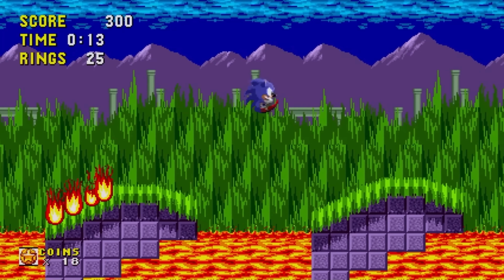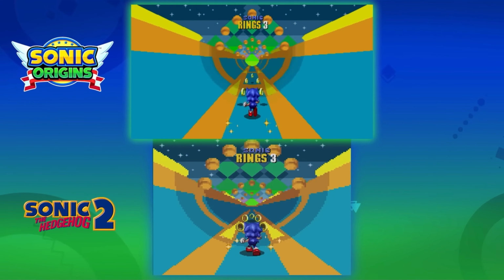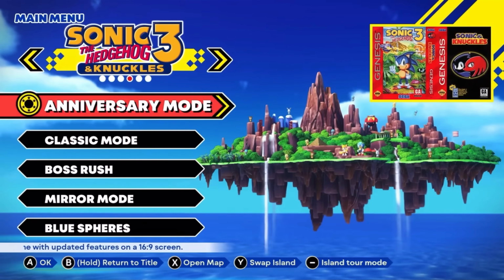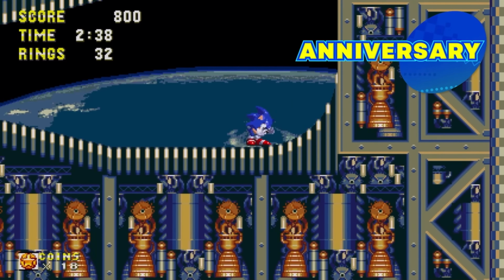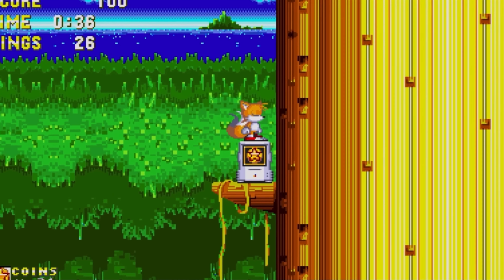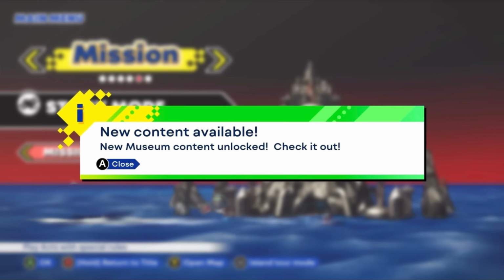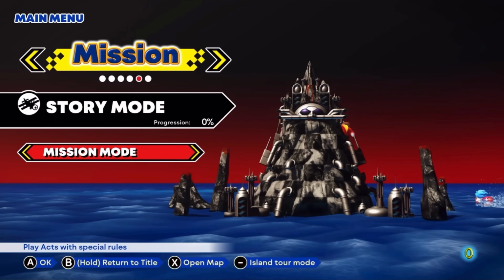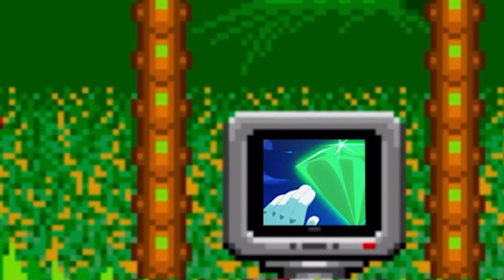Sonic Origins - All Trailers - Nintendo Switch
Basically I done was comebine all 3 Trailers into 1 and edit the text buttons to make it look like it’s on the Switch. For some random reason Nintendo isn’t posting this on their channel which is kinda weird and awkward Nintendo should also remind their subscribers too about the Sonic Origins though on their YouTube channel the first trailer was from May the second one was from a Sonic Central Direct on June 6th the last one was from 3 Days ago… you can find most of these on the Official Sonic the Hedgehog channel which has all the main Sonic Company and releases new games. Also IGN posted idk if that’s the case. These Nintendo Switch Trailer versions of Sonic Origins are available to screen record and Copy off of my screen. I might upload them to Google Drive soon…